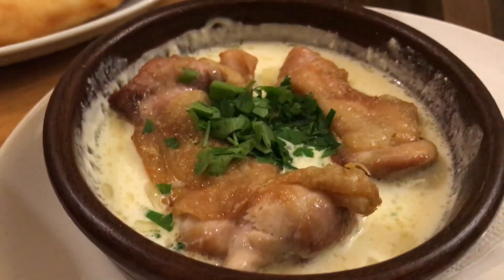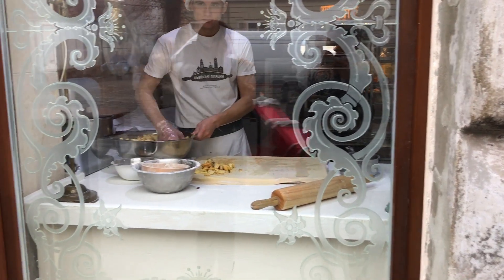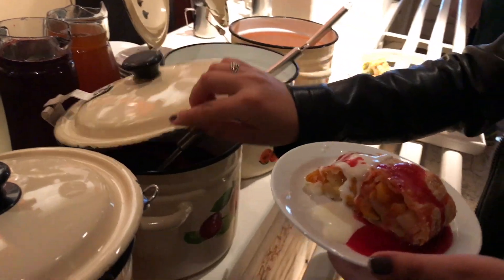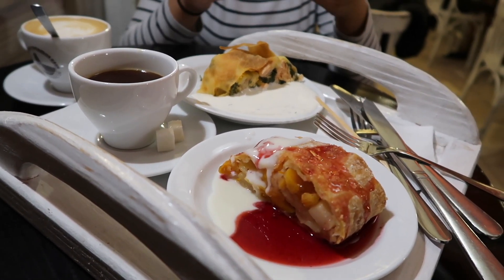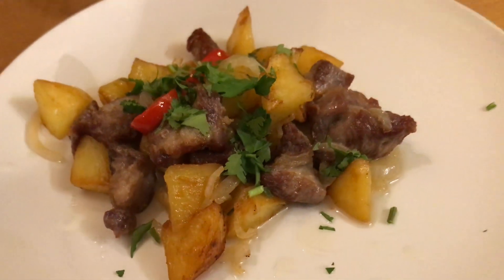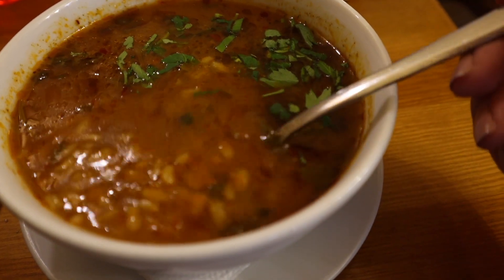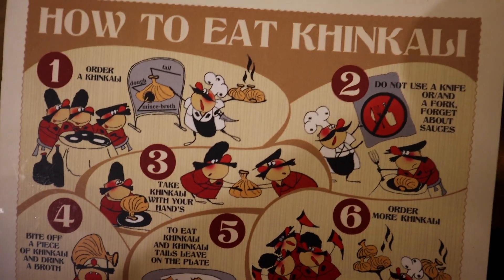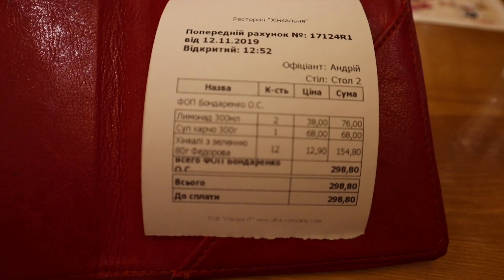3 Restaurants you MUST try in Lviv Ukraine